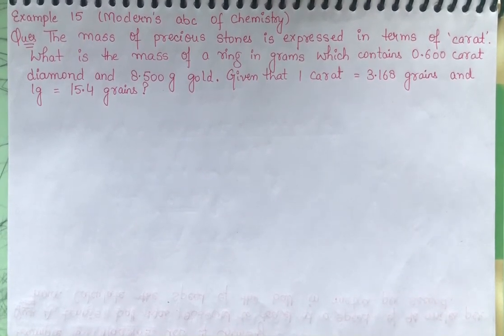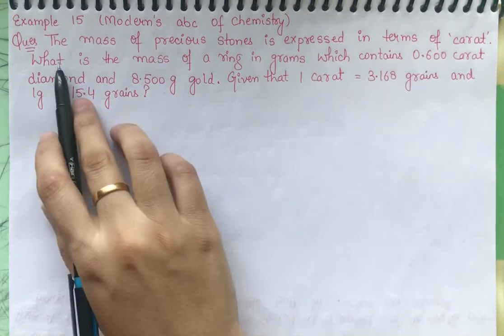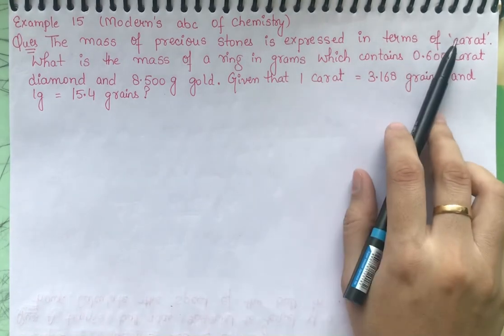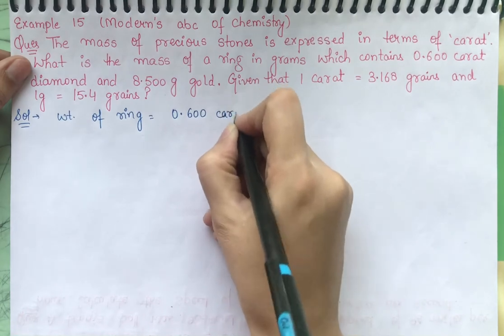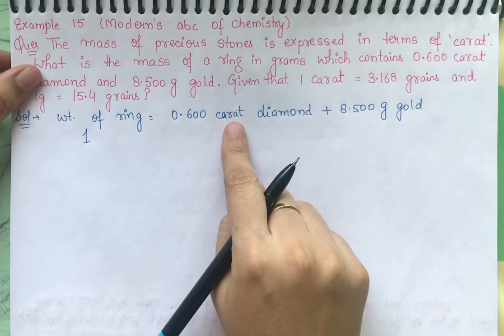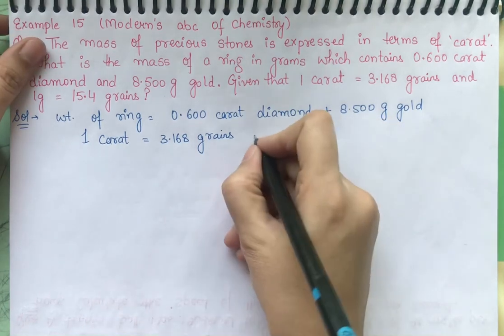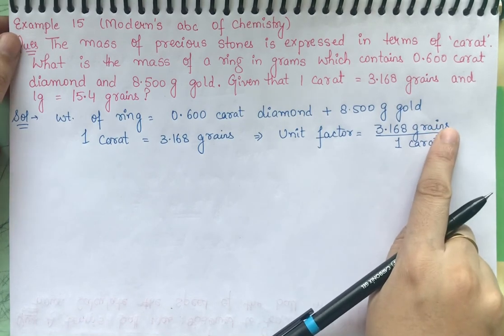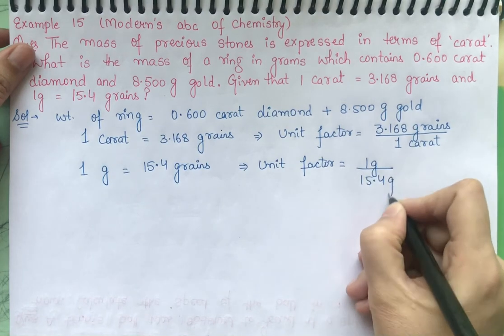The mass of precious stones is expressed in carats.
The mass of precious stones is expressed in carat. What is the mass of the ring in grams which contains 0.600 carat diamond and 8.500g of gold? Given that 1 carat = 3.168 grains and 1 gram = 15.4 grains.